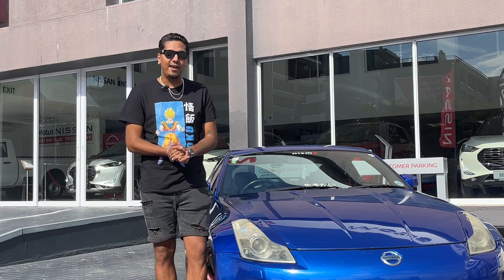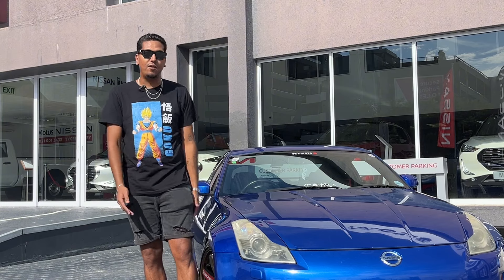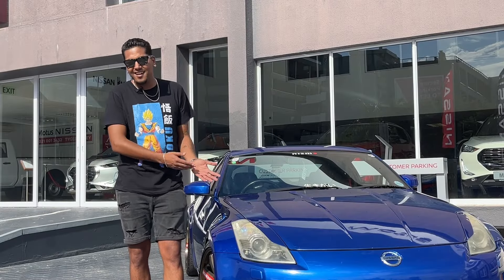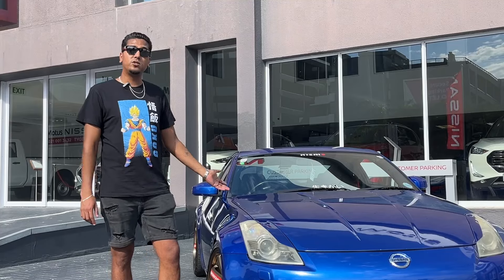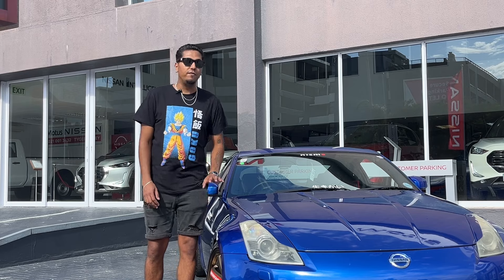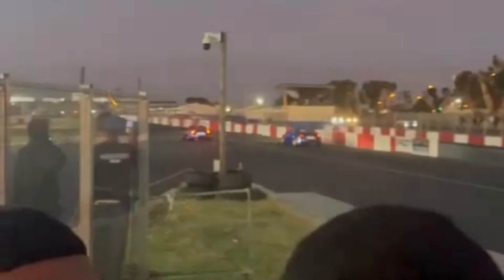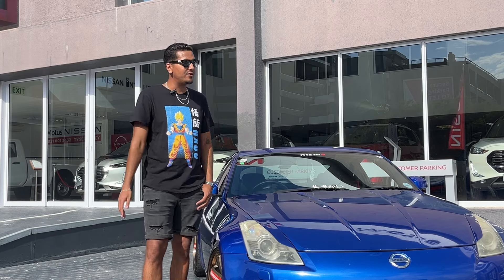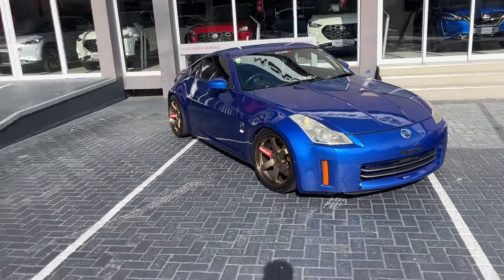350Z OVERVIEW WITH MR NISMOKID